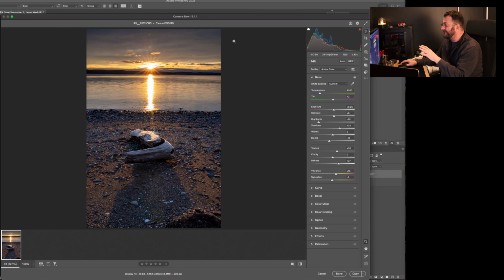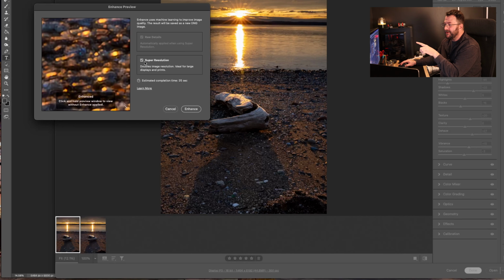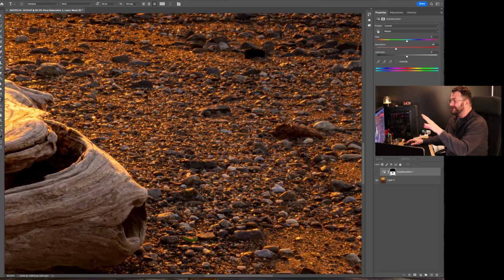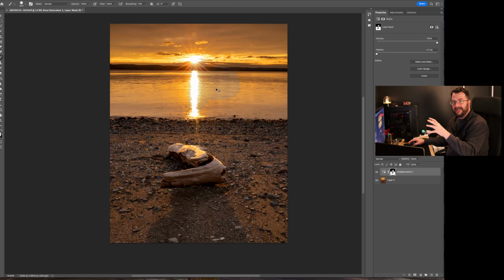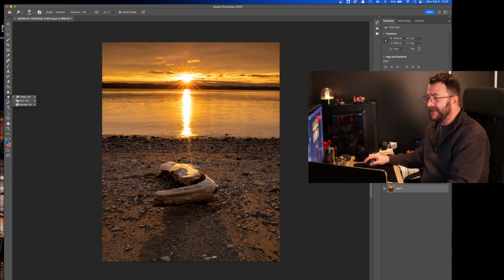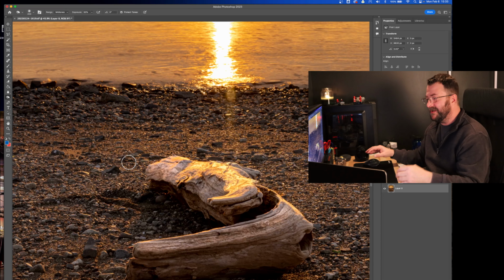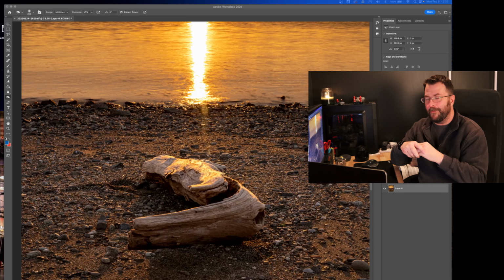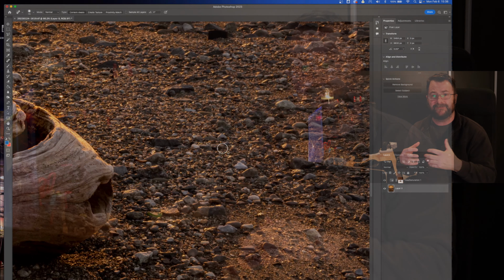5 Photoshop Features and Tools to enhance your Photography!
This video covers the top 5 Photoshop tools that I use every day! With a combination of in-depth explanations and visual demonstrations, I'll show you how to maximize the potential of Photoshop and create stunning effects to enhance your photography. From basic functions like processing a RAW file from your camera, to more advanced techniques like color correction and layer blending, this tutorial will have you mastering Photoshop like a pro in no time!